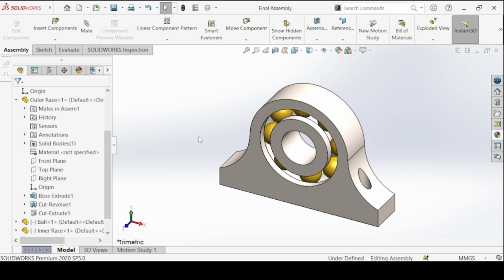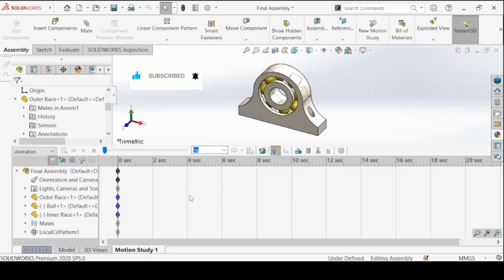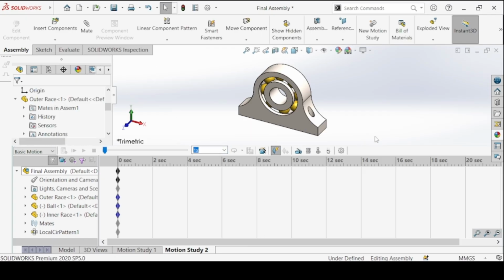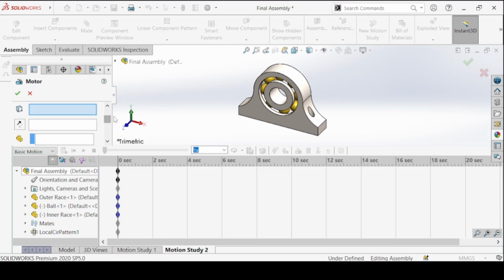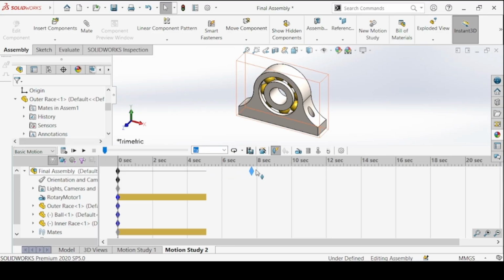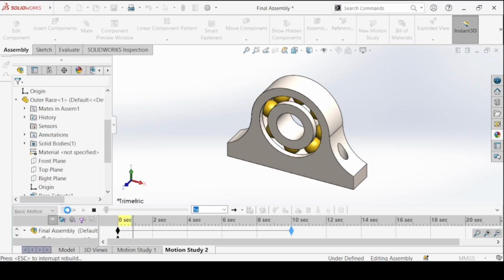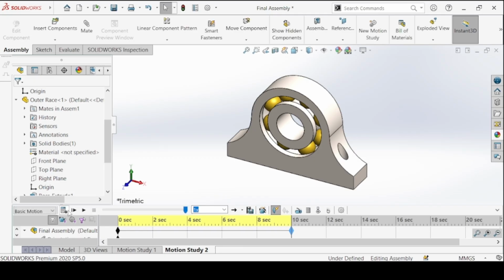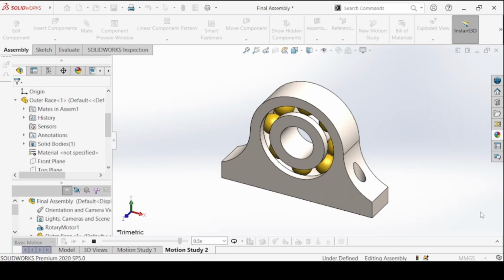Ball Bearing Assembly in SolidWorks | Part 3/3 - Motion Study & Animation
In Part 3 of this 3-part SolidWorks series, I show you how to animate the Ball Bearing Assembly using Motion Study. Adding a rotary motor to the inner race and watching the balls rotate while the outer race stays stationary!

What you'll learn:
✅ Setting up a Motion Study in SolidWorks
✅ Adding a Rotary Motor to the inner race
✅ Setting motor speed and direction
✅ Transmitting rotary motion from inner race to the balls
✅ Keeping the outer race stationary while inner components rotate
✅ Running and playing back a realistic bearing animation
✅ Tips for clean and accurate motion simulations